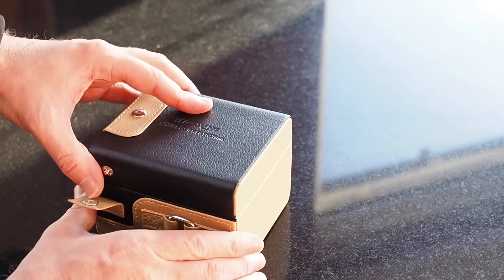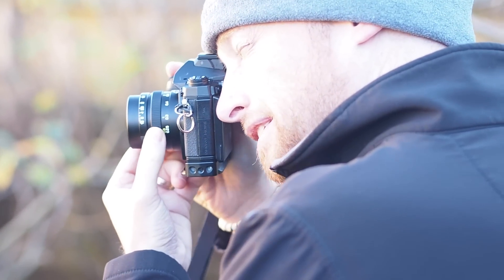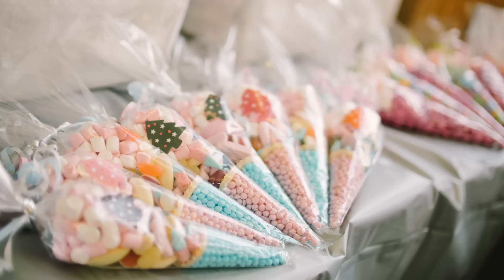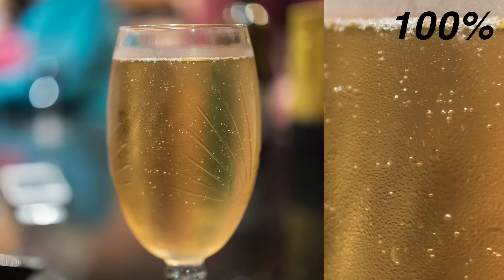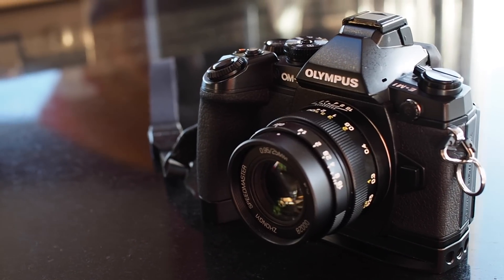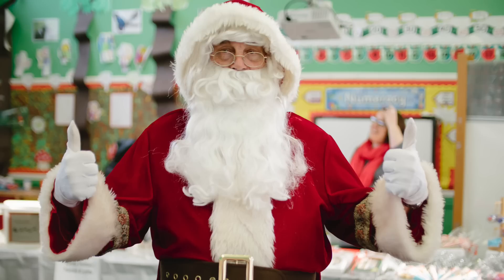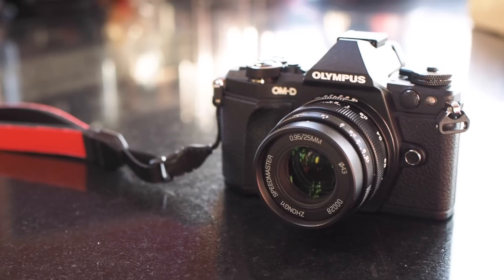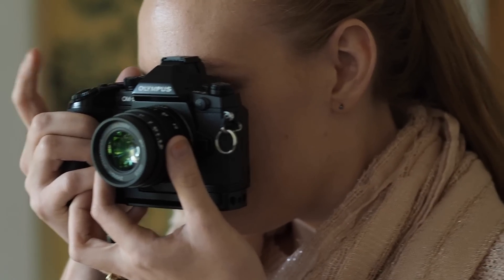Mitakon Speedmaster 25mm f0.95 review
Paired with the E-M5 mkII it is a killer combo, great for social images, street photography, documentary, environmental portraiture, low light and subject isolation.  It is not perfect but if you can work to it's strengths it will reward you with great looking images with acceptable sharpness in the centre.  It will not be to everyone's liking especially if you don't like manual focus or if critical sharpness if required.  Bokeh can be a bit nervous at mid range, but for the price and size of this lens, it is hard to complain.  A great little lens at a great price!